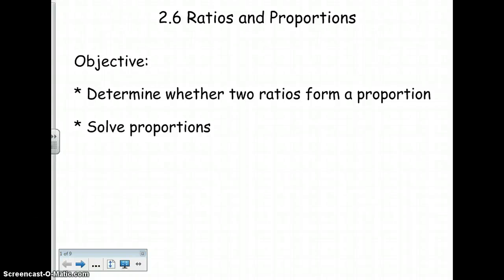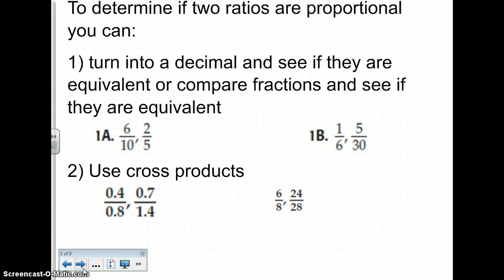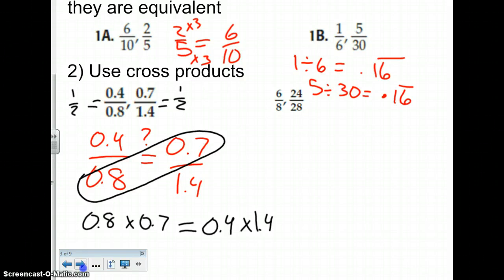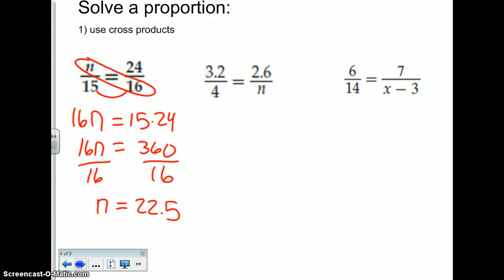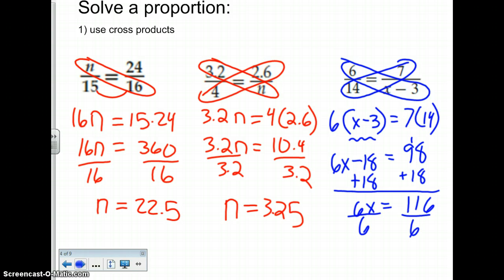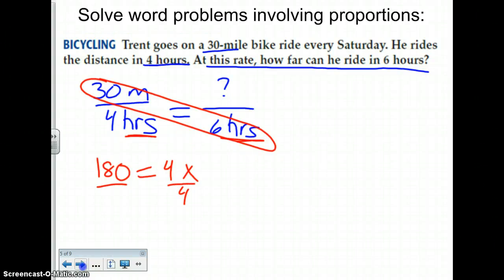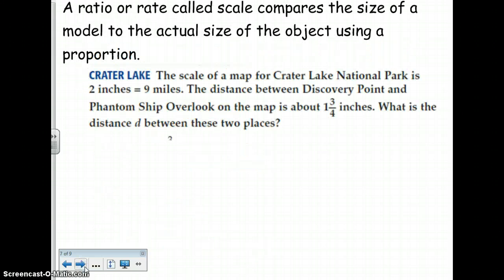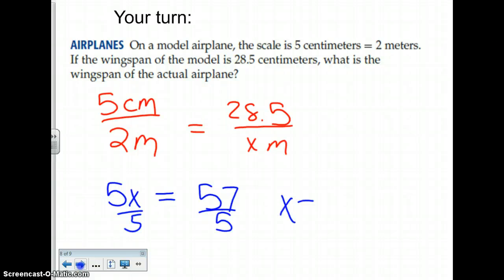2.6 Ratios and proportions